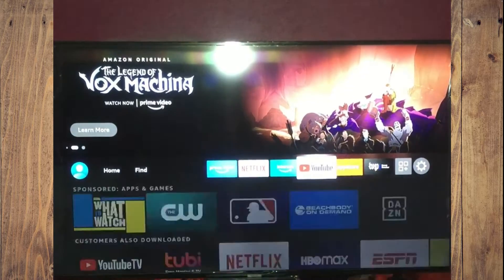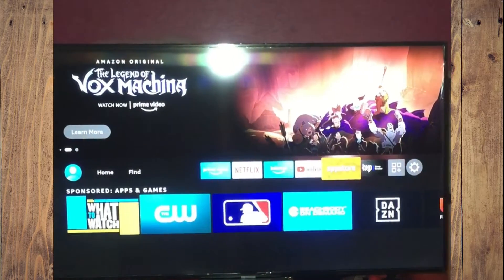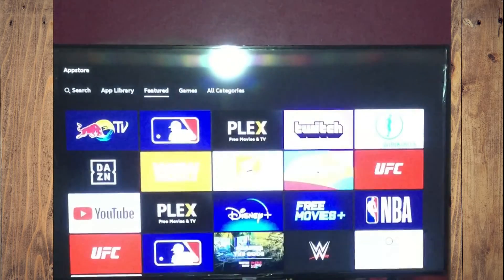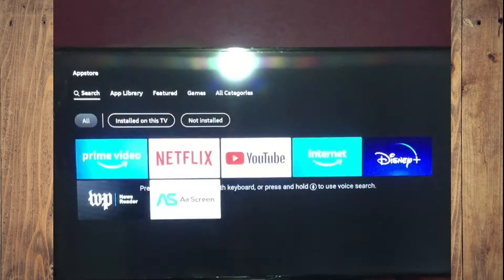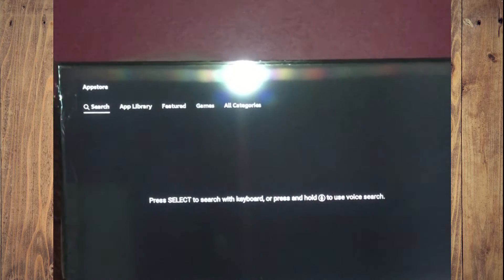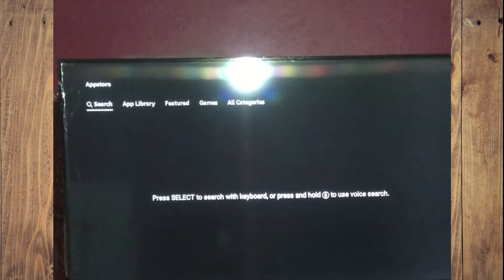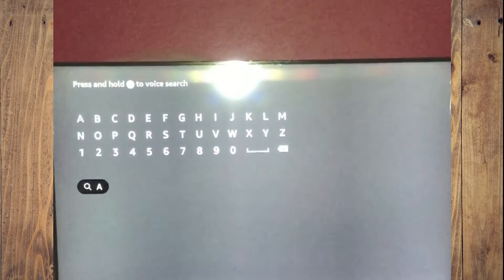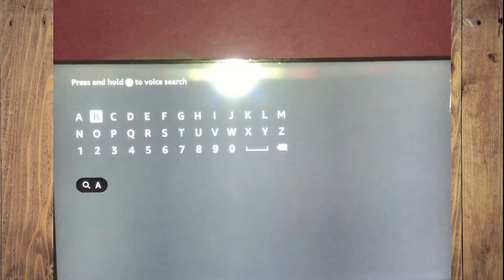how to connect iphone to samsung tv screen mirroring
how to connect iphone to samsung tv screen mirroring,screen mirroring iphone to samsung tv not working